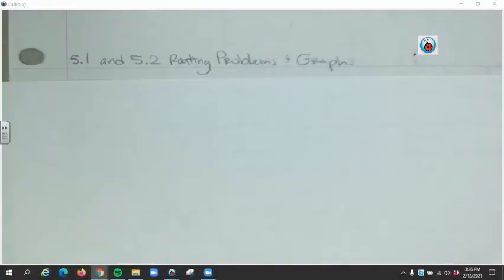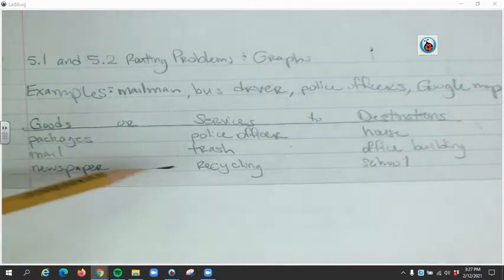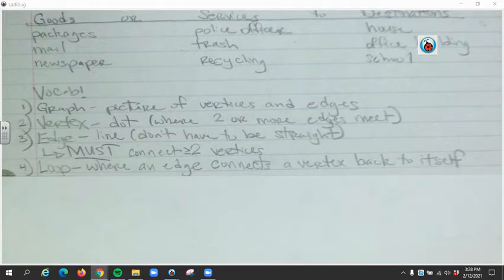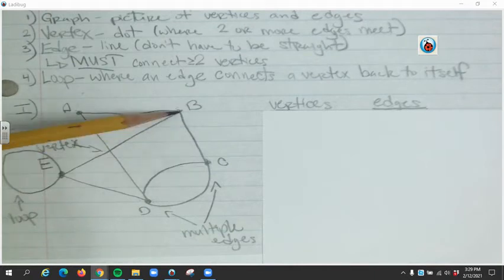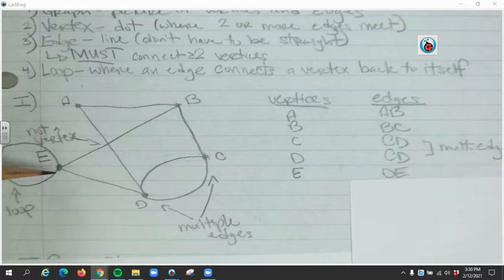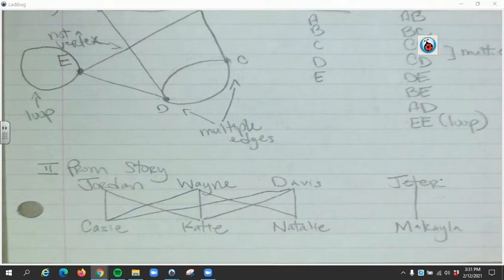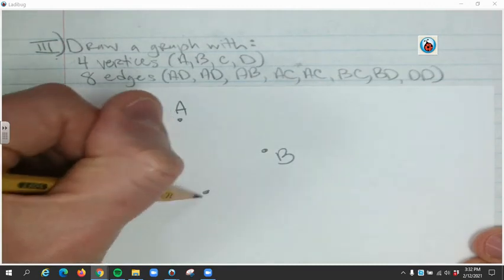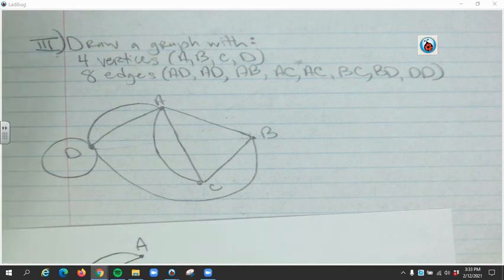3.1/3.2 Routing Problems & Graphs